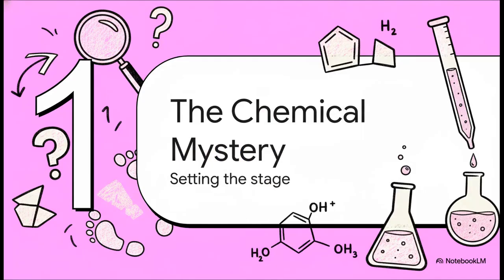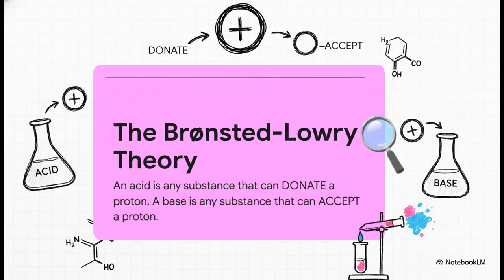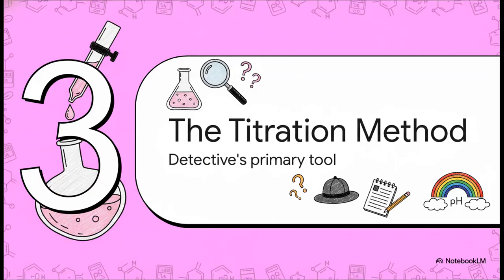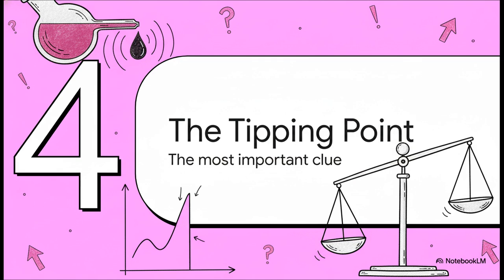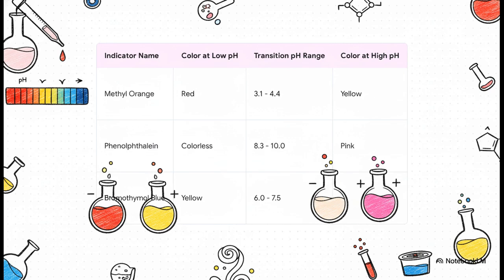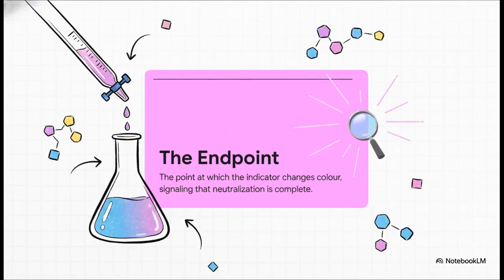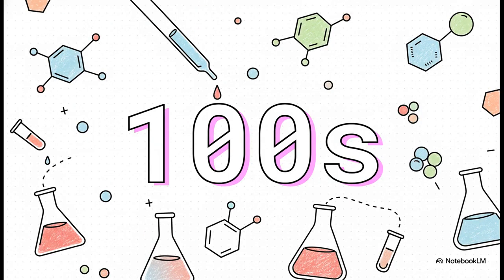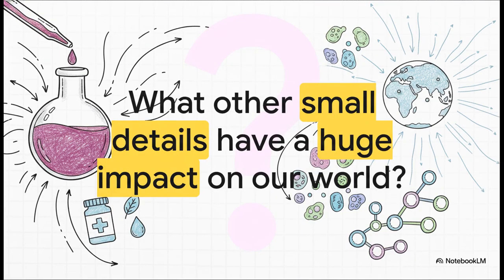Experiment no:1 | Acid-Base Titration